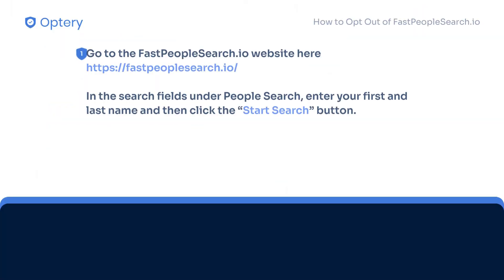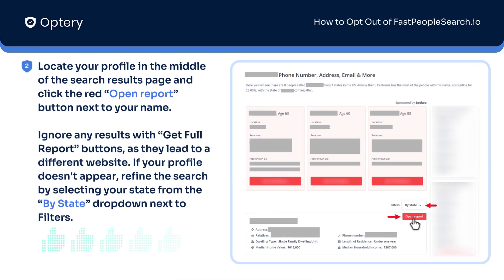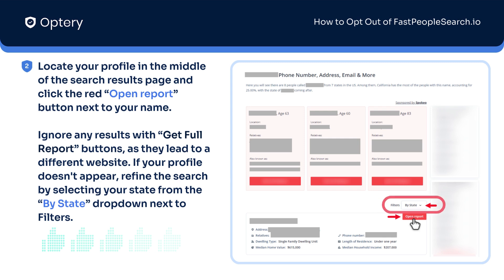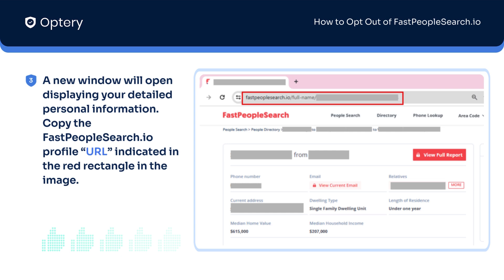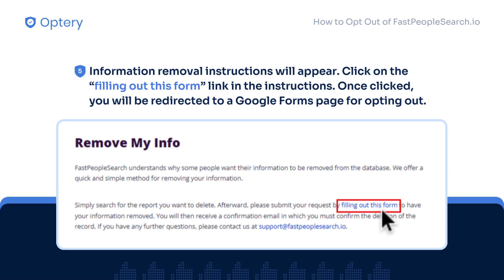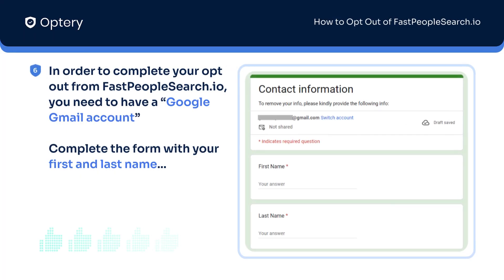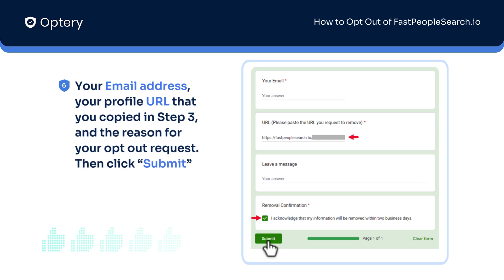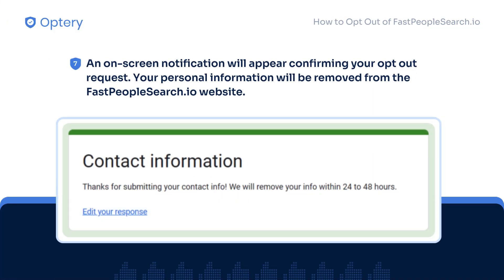How to Opt Out of FastPeopleSearch.io - Step by Step Instructions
What is FastPeopleSearch.io?
FastPeopleSearch.io is a people search data broker. A quick search with just a first and last name will produce all sorts of personal information about almost anyone. Users are offered access to public records containing information like phone numbers, home addresses with location maps, type of dwelling, value of dwelling, median household incomes, length of time at current address, ownership status, liens and bankruptcies, names of neighbors and relatives, criminal records, vital statistics, email addresses, social media profiles and more. The searches take a matter of seconds.

FastPeopleSearch.io might have your personal data on their site. If you are concerned about online privacy, consider opting out of FastPeopleSearch.io. Follow the directions provided below to remove your personal, private information from FastPeopleSearch.io.